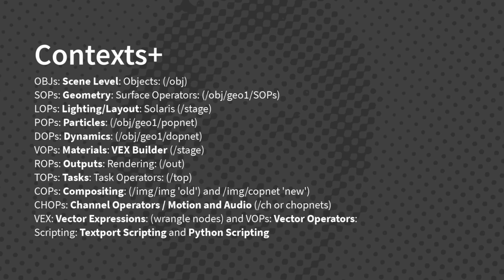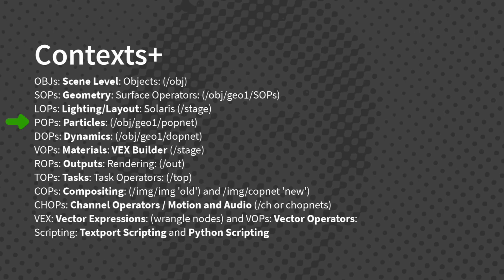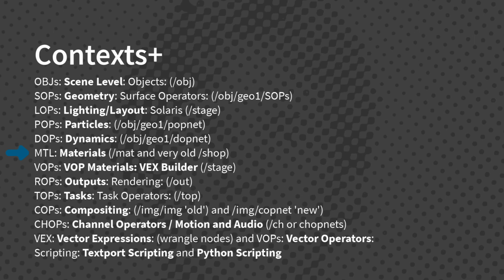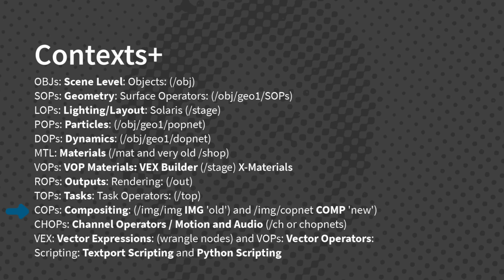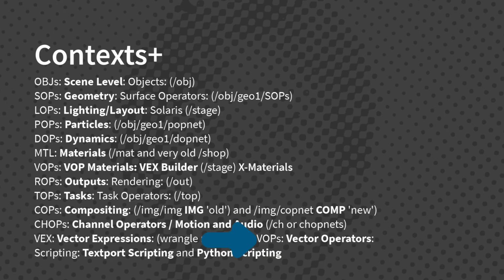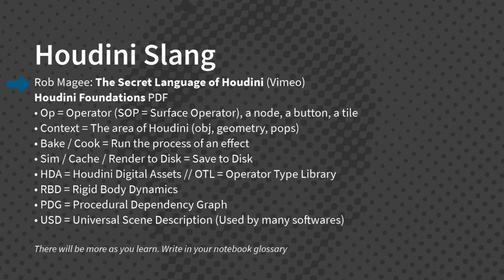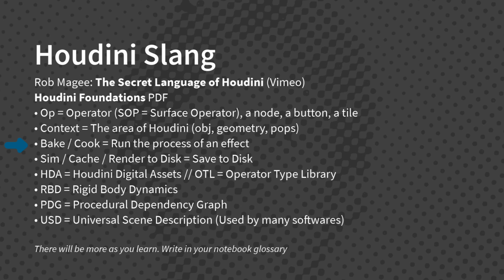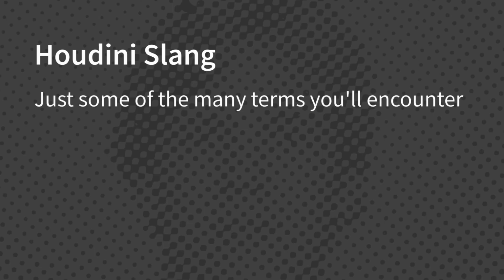VizyAcky-Think_00.02_Learning-Houdini-Slang_v2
Instruction for Garman Herigstad's Online Students
GarmanDesignStudio.com